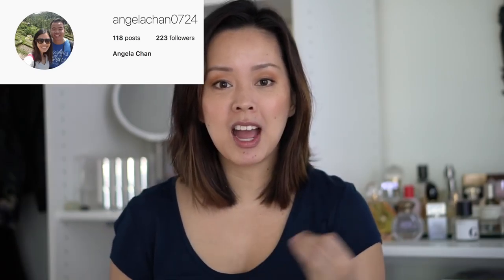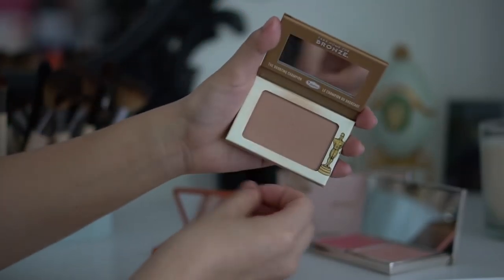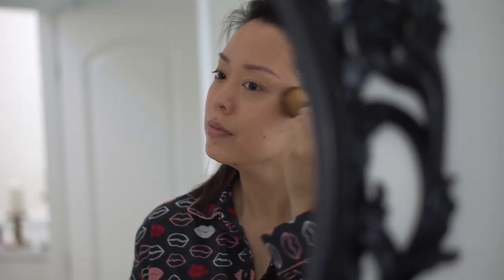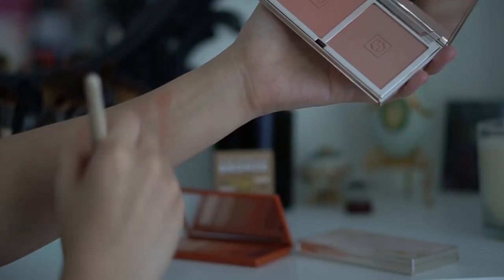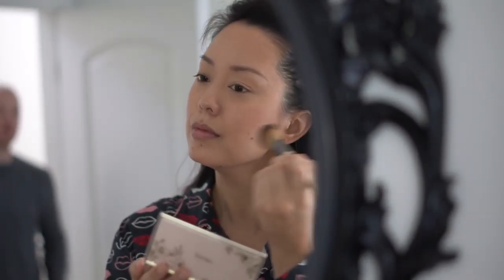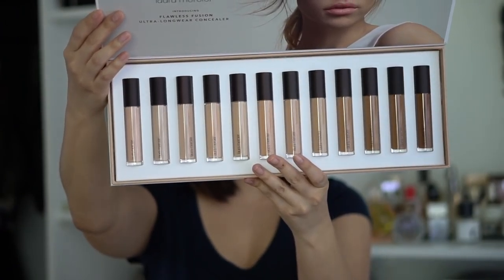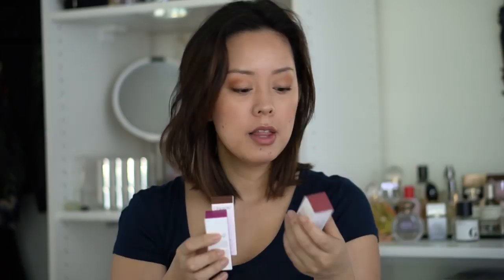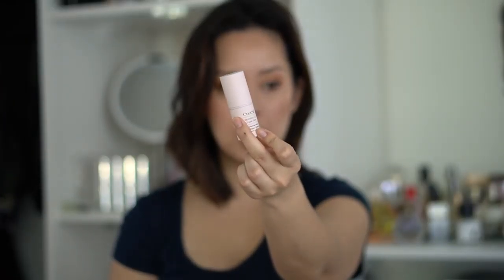URBAN DECAY NAKED PETITE HEAT | MAKEUP BAG MONDAY 56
Hi Guys! Welcome back to Makeup Bag Monday week 56! Today I review the new Urban Decay Naked Petite Heat, The Balm Bring Home The Bronze Bronzers, hourglass vanish flash highlight, Jouer Cosmetics Blush Duos. Tune in each week for in-depth makeup reviews after testing things out for a full week. Watch as I shop my stash and try new product launches.

PRODUCTS MENTIONED
one winner will win the Avon highlight set I showed in the video
2- TURN ON POST NOTIFICATIONS for both channels.
3- Screenshot you did this

THIS WEEK
Urban Decay Naked Petite Heat

The Balm Take Home The Bronze
Hourglass Vanish Champaign Flash

NEXT WEEK
Laura Mercier Flawless Fusion Concealer
Avon True Color Mood Highlighter
Avon True Color Transforming Contour Stick
Avon Cream Highlights (coming soon)
Onomie Powerful Priming Serum

MY FILMING EQUIPMENT